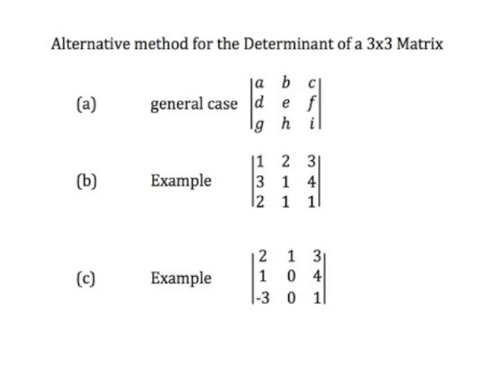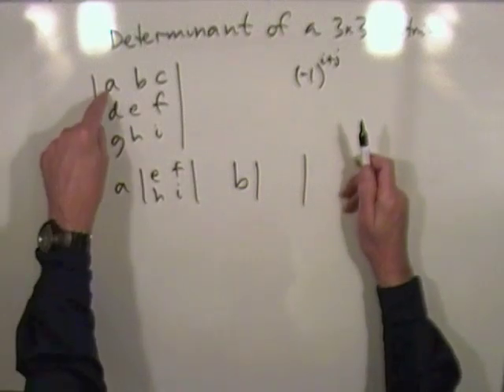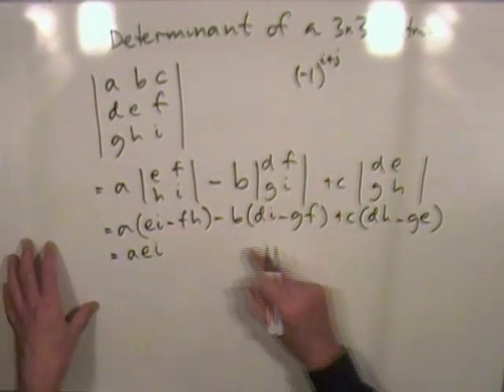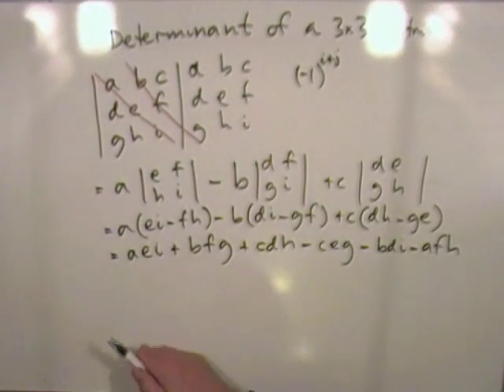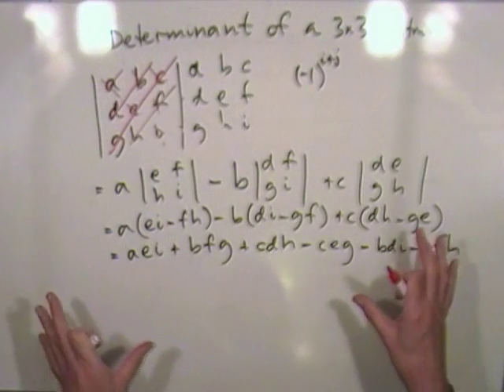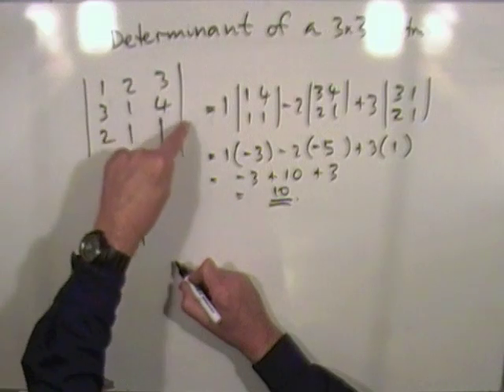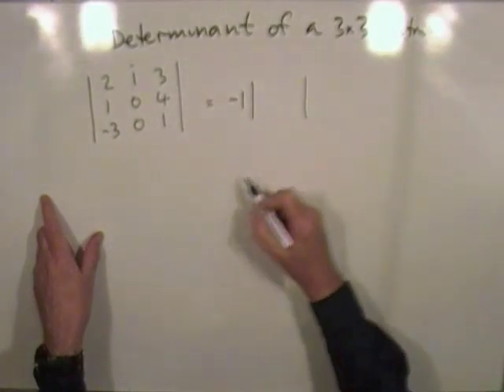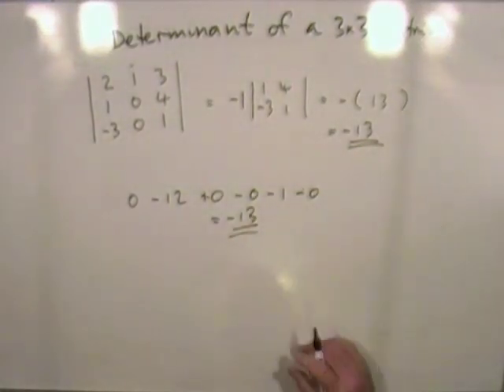Diagonal Method for the Determinant of a 3x3 Matrix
Alternative method for finding the determinant of a 3x3 matrix.
Derivation and two examples.